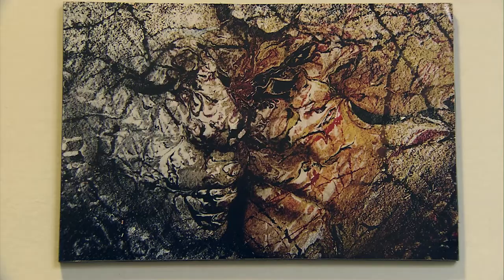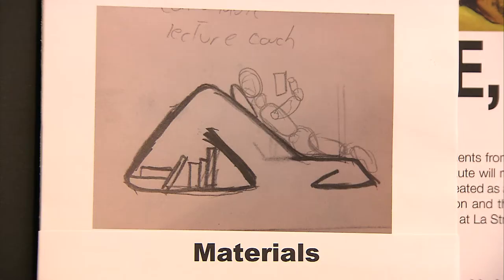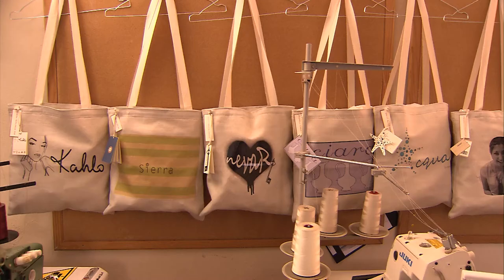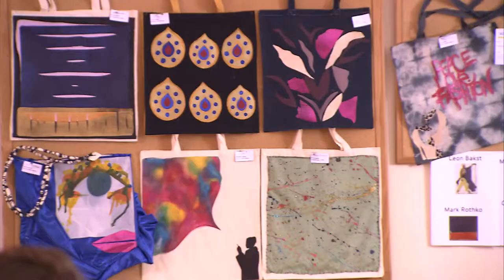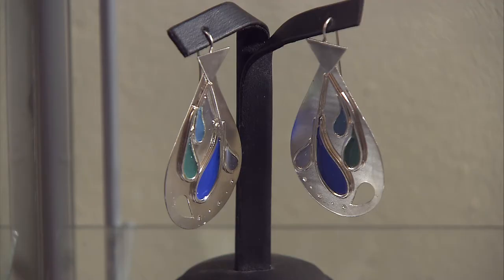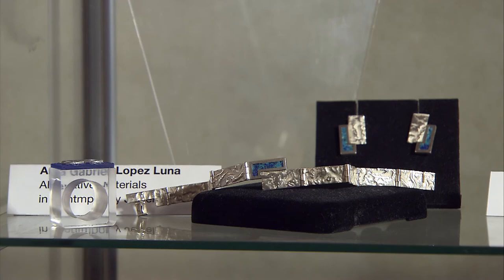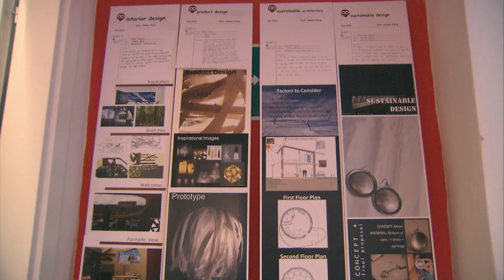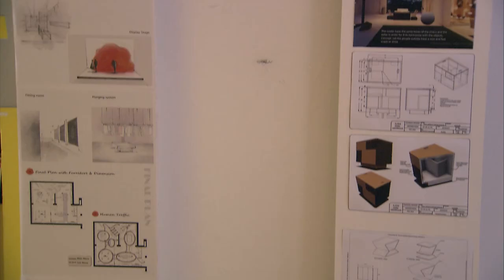Istituto Lorenzo de' Medici: Design Exhibition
Four LDM Buildings in Florence house projects by LDM students of Graphic Design, Photography, Fashion Design, Interior Design, and Jewelry Design.